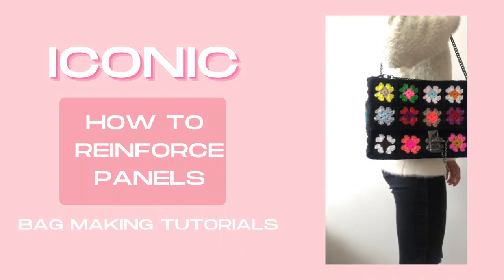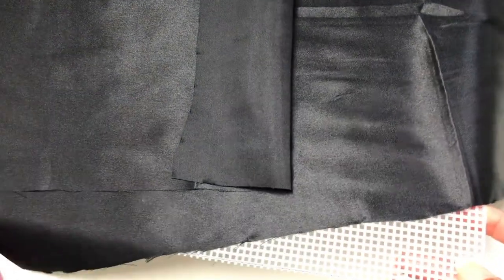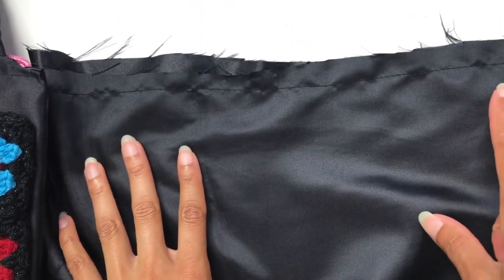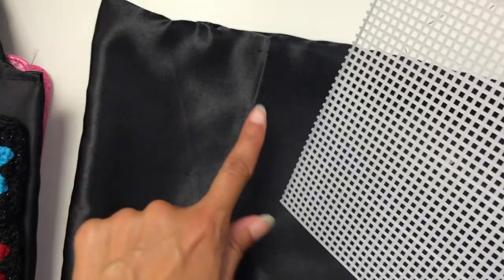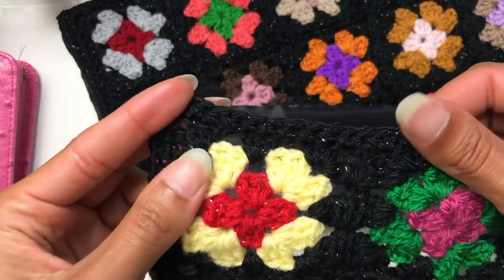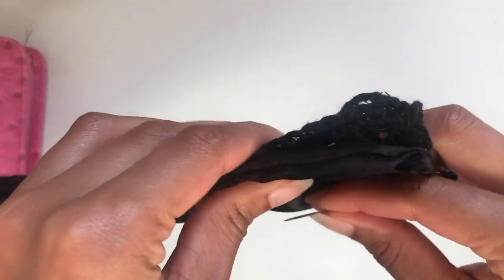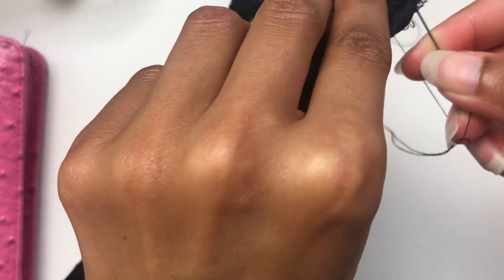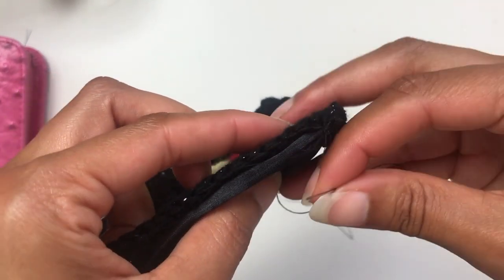How to reinforce your crochet bag ♡ HG Designs Crochet Tutorial ♡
Hey Tribe ♡

This is tutorial 2 of 4 for the CrochetingIconic bag pattern! I show you how to install the lock onto your make the reinforcement panels for your bag.